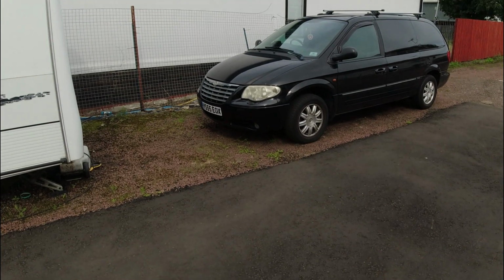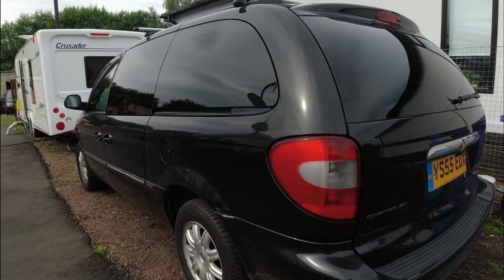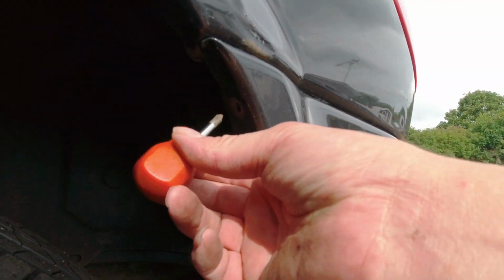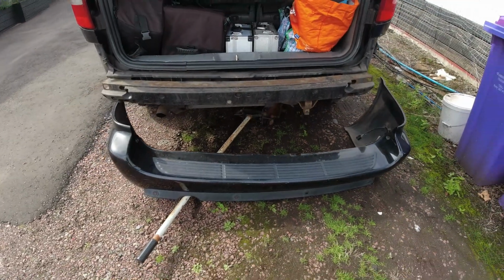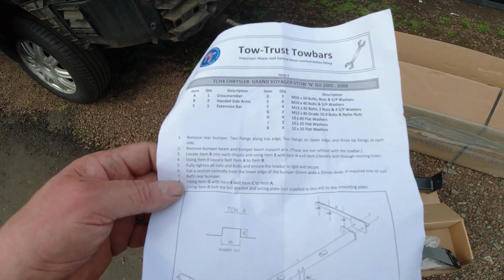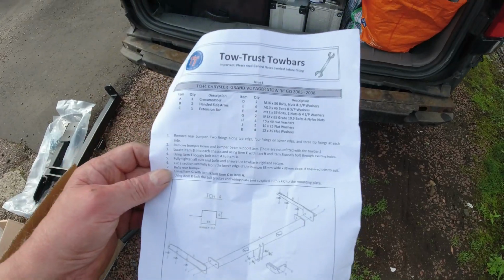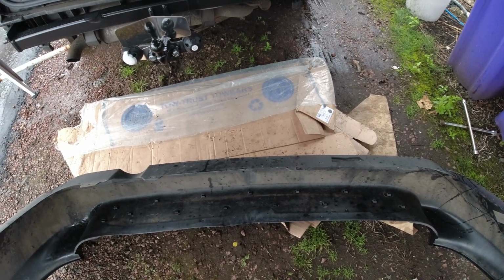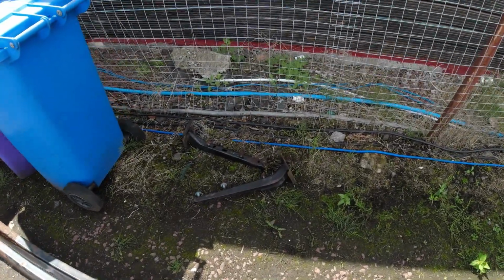How To Fit A Tow Bar To A Chrysler Grand Voyager || 2005 stow n go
How I had to fit a tow bar to my Chrysler Grand Voyager to tow my caravan, as it is over 10 years old the tow bar fitting companies would not look at it. it seems all the"tow Hitch videos" on YouTube are based in the USA the 2005 Voyager is so different from the other videos. I didn't show everything but you can get the picture.

00:00 Introduction
00:14 The Chrisler Grand Voyager
00:30 our Eldis Crusader Caravan
01:04 how to remove the bumper
01:38 best way to remove the screws
01:56 The Bumper is off
02:07 Remove Parking Senser plug
02:32 Tow Bar Unboxing
03:26 Tow Bar layed out
03:41 Instructions
04:13 Rear cross beem removed
04:52 brackets removed, new refitted and it´s raining!
05:39 tow bar and bumper fitted
06:09 coming next